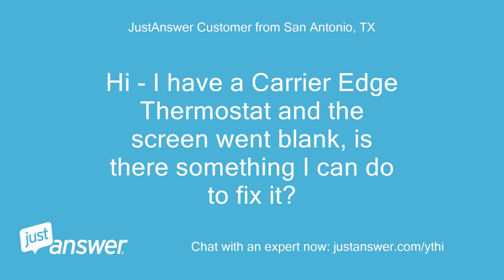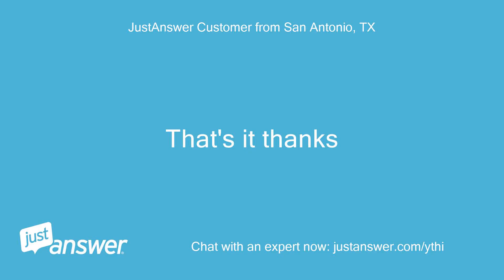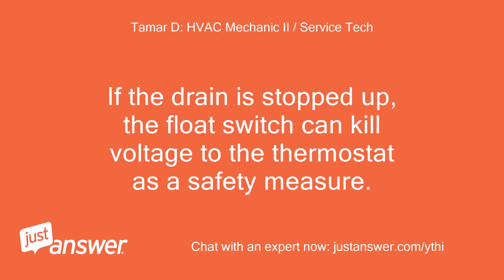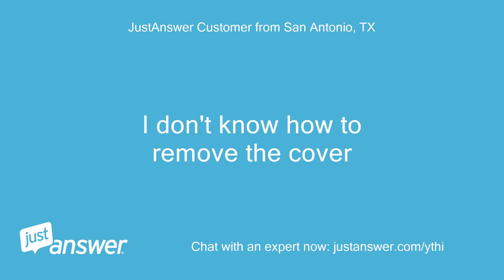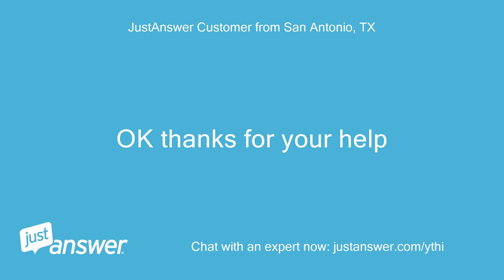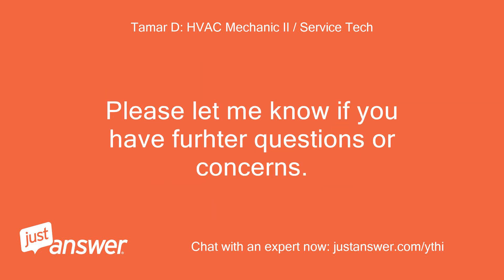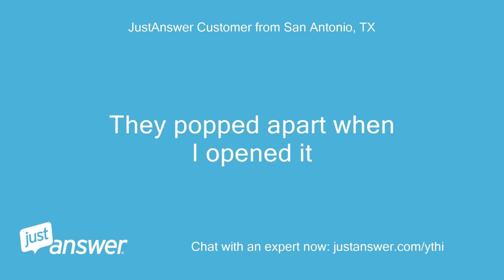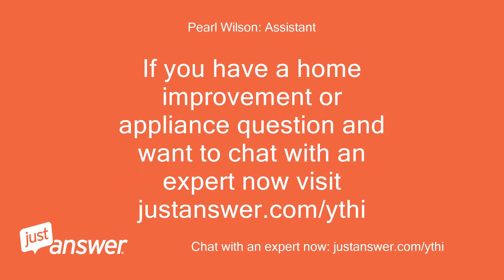I have a Carrier Edge Thermostat and the screen went blank,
JustAnswer Customer from San Antonio, TX: Hi - I have a Carrier Edge Thermostat and the screen went blank, is there something I can do to fix it?
JustAnswer Customer from San Antonio, TX: I checked the circuit breaker board and it doesn't look like anything is tripped
Pearl Wilson: Assistant: Do you know the model of your Carrier thermostat?
JustAnswer Customer from San Antonio, TX: The manual says TP-PRH-A, TP-NRH-A Performance Series
Pearl Wilson: Assistant: How long has this been going on with your Carrier thermostat?
JustAnswer Customer from San Antonio, TX: It just happened this morning, I tried to pop the front off to see if there's a battery but couldn't get it off
JustAnswer Customer from San Antonio, TX: That's it thanks
Tamar D: HVAC Mechanic II / Service Tech: Hi, my name is* am your personal HVAC/HI Expert on JustAnswer I'm sorry to hear you're having issues with your equipment today.
Tamar D: HVAC Mechanic II / Service Tech: I know first hand how frustrating that can be if you give me a few moments I will provide a response to you on your issue.
JustAnswer Customer from San Antonio, TX: OK - is there a charge beyond the $5 I just paid?
Tamar D: HVAC Mechanic II / Service Tech: Hope you are doing well today.
Tamar D: HVAC Mechanic II / Service Tech: The Edge thermostat uses a communicating system (it's tied into a comm.
Tamar D: HVAC Mechanic II / Service Tech: module instead of directly to the indoor unit) The first things I would check is the drain.
Tamar D: HVAC Mechanic II / Service Tech: If the drain is stopped up, the float switch can kill voltage to the thermostat as a safety measure.
JustAnswer Customer from San Antonio, TX: OK a drain where?
Tamar D: HVAC Mechanic II / Service Tech: On the air-handling or furnace unit inside your home.
JustAnswer Customer from San Antonio, TX: I don't see any water
Tamar D: HVAC Mechanic II / Service Tech: You pulled the cap off?
JustAnswer Customer from San Antonio, TX: I pulled the bottom door off the unit and looked
Tamar D: HVAC Mechanic II / Service Tech: What about the drain line itself?
Tamar D: HVAC Mechanic II / Service Tech: Also do you see any LEDs lit on the indoor unit/board?
JustAnswer Customer from San Antonio, TX: I don't know what I'm looking at but before I call a repair person is it possible there's a fuse or battery in the display that needs replaced?
JustAnswer Customer from San Antonio, TX: I don't know how to remove the cover
Tamar D: HVAC Mechanic II / Service Tech: There is a small 3 amp fuse in the indoor unit/furnace.
Tamar D: HVAC Mechanic II / Service Tech: It's usually stuck on the control board itself, and it's purple.
Tamar D: HVAC Mechanic II / Service Tech: Heres an example of what it looks like.
Tamar D: HVAC Mechanic II / Service Tech: http:/ If it's blown, it will kill voltage to the thermostat/system.
JustAnswer Customer from San Antonio, TX: OK how do I get to it
Tamar D: HVAC Mechanic II / Service Tech: You will need to first kill the breaker to the indoor unit/furnace.
Tamar D: HVAC Mechanic II / Service Tech: Take the front panel off and locate the control board, usually, the 3 amp fuse is stuck into the control board.
JustAnswer Customer from San Antonio, TX: OK thanks for your help
JustAnswer Customer from San Antonio, TX: How do I get the front panel off
Tamar D: HVAC Mechanic II / Service Tech: I would need to know what sort of unit you have.
Tamar D: HVAC Mechanic II / Service Tech: Gas furnaces usually have panels that slide up and off, airhandlers have panels that are scewed on with 5/16 or 1/4 inch screws
JustAnswer Customer from San Antonio, TX: OK thanks again for your help I will take it from here
Tamar D: HVAC Mechanic II / Service Tech: No problem:   To clarify on my answer:   Blank thermostat = thermostat is missing voltage.
Tamar D: HVAC Mechanic II / Service Tech: This means the comm module or the airhandler is not providing voltage to the module.
Tamar D: HVAC Mechanic II / Service Tech: The 3 amp fuse could be blown, or the drain-switch could have it out, a multimeter is needed for a proper accurate diagnosis.
Tamar D: HVAC Mechanic II / Service Tech: Please let me know if you have furhter questions or concerns.
Tamar D: HVAC Mechanic II / Service Tech: Thank you!
Tamar D: HVAC Mechanic II / Service Tech: Tamar
JustAnswer Customer from San Antonio, TX: One more quick question, I got the cover off how do these two things clip into each other?
Tamar D: HVAC Mechanic II / Service Tech: Looks like the 2 pins slide into the other piece of plastic.
Tamar D: HVAC Mechanic II / Service Tech: Red to red black to black.
JustAnswer Customer from San Antonio, TX: There's not a way for them to slide in red to red